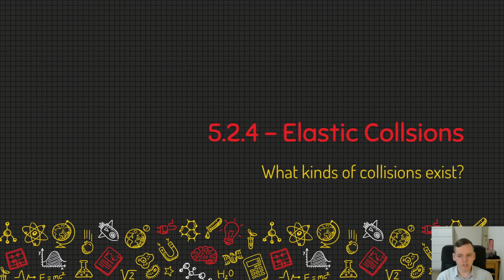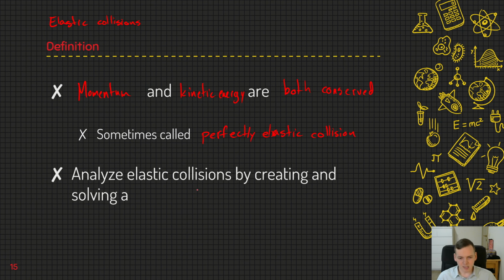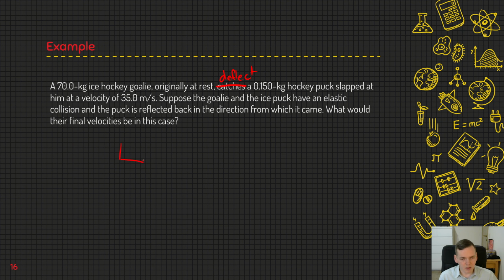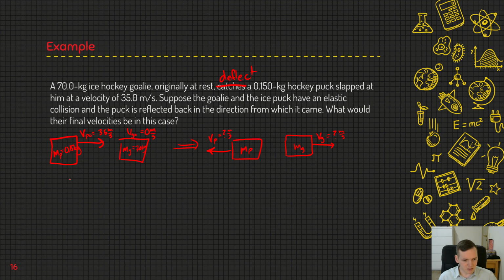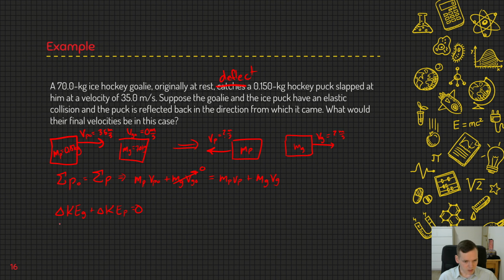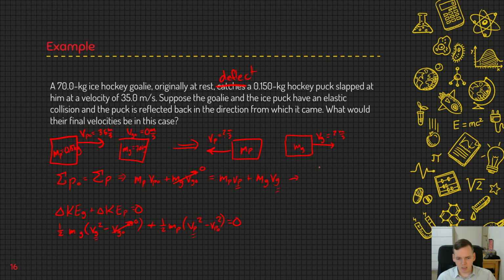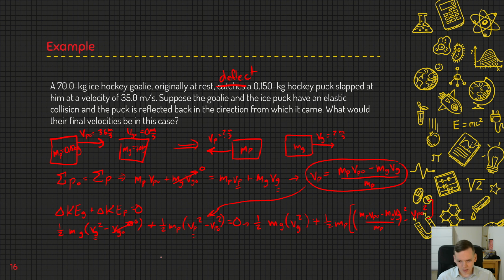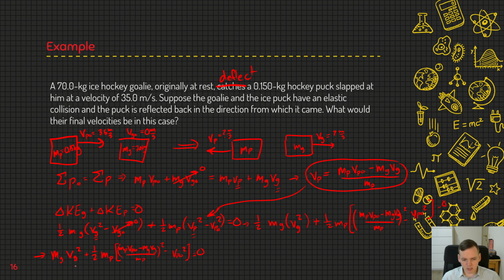5.2.4 - Elastic Collisions